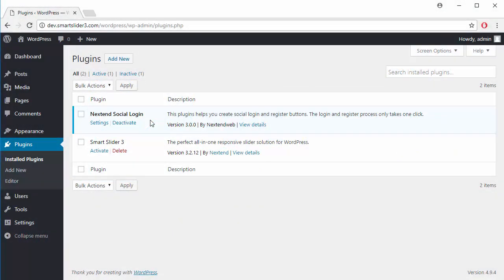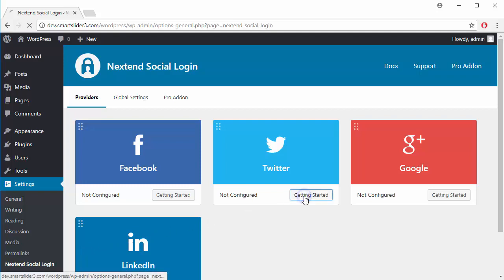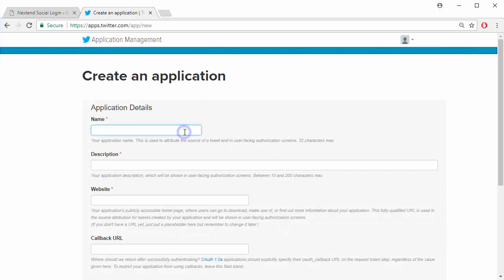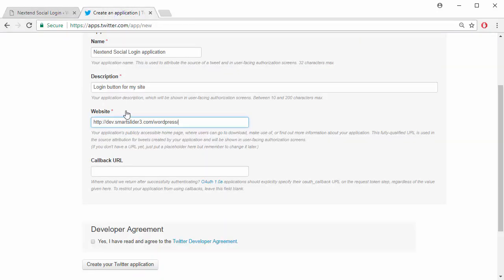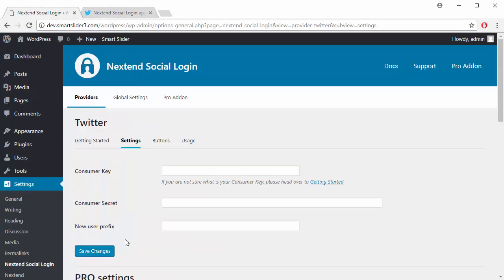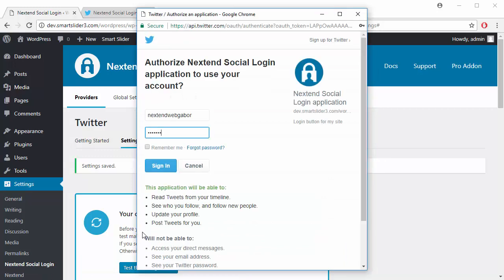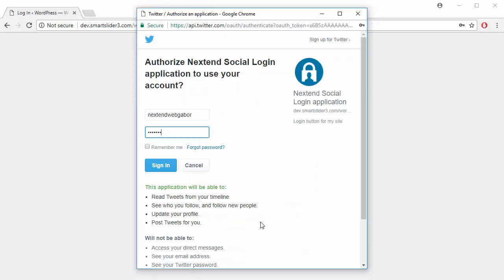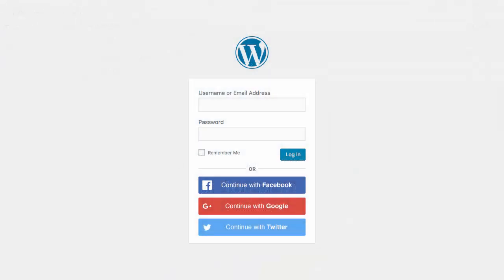Getting Started with Twitter Provider - Nextend Social Login for WordPress